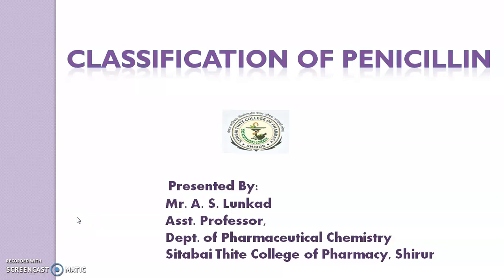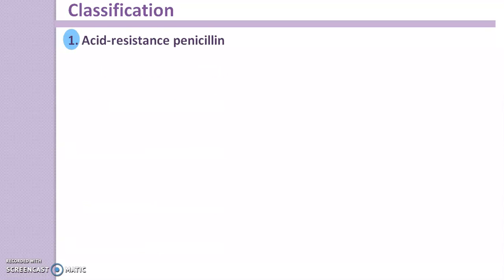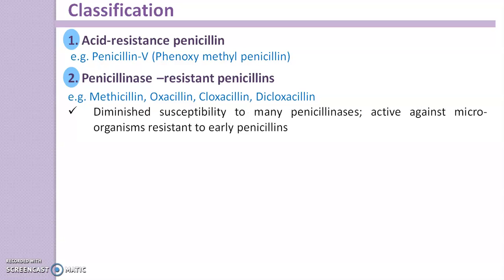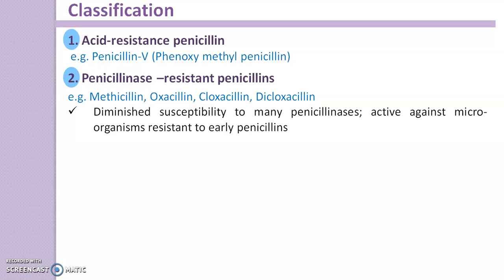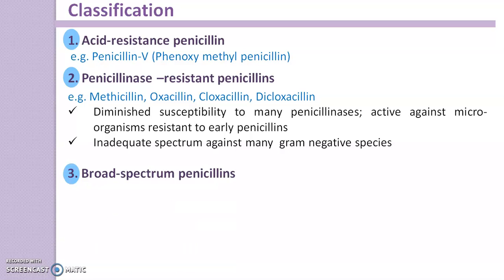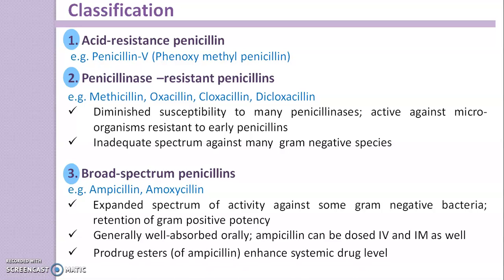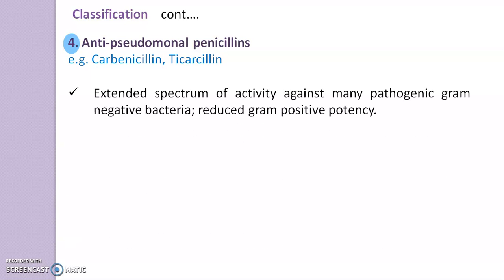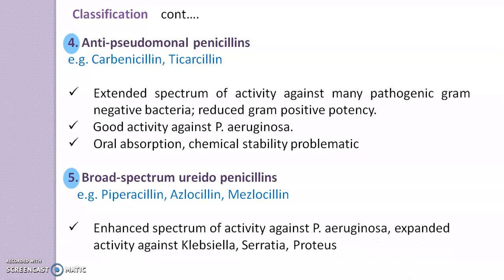Classification of Penicillin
This video contains classification of Penicillin
The classification are as follows:
1. Acid-resistance penicillin
 e.g. Penicillin-V (Phenoxy methyl penicillin)
2. Penicillinase –resistant penicillins
e.g. Methicillin, Oxacillin, Cloxacillin, Dicloxacillin
Diminished susceptibility to many penicillinases; active against micro-organisms resistant to early penicillins
Inadequate spectrum against many  gram negative species

3. Broad-spectrum penicillins
e.g. Ampicillin, Amoxycillin
Expanded spectrum of activity against some gram negative bacteria; retention of gram positive potency
Generally well-absorbed orally; ampicillin can be dosed IV and IM as well
Prodrug esters (of ampicillin) enhance systemic drug level
4. Anti-pseudomonal penicillins
e.g. Carbenicillin, Ticarcillin
 Extended spectrum of activity against many pathogenic gram negative bacteria; reduced gram positive potency.
Good activity against P. aeruginosa.
Oral absorption, chemical stability problematic

5. Broad-spectrum ureido penicillins
   e.g. Piperacillin, Azlocillin, Mezlocillin

Enhanced spectrum of activity against P. aeruginosa, expanded activity against Klebsiella, Serratia, Proteus